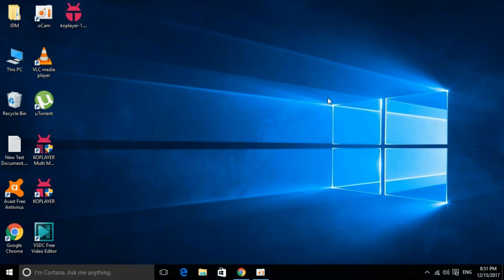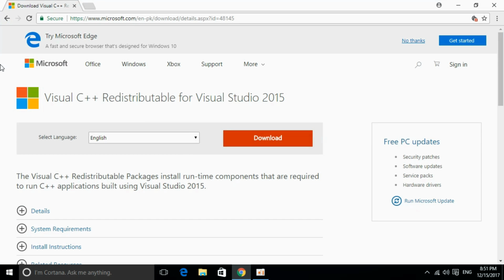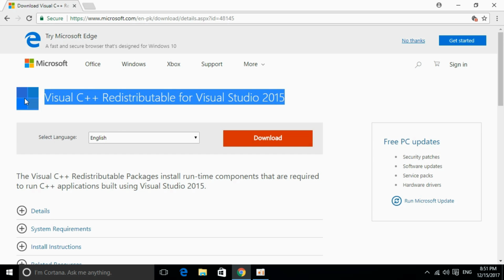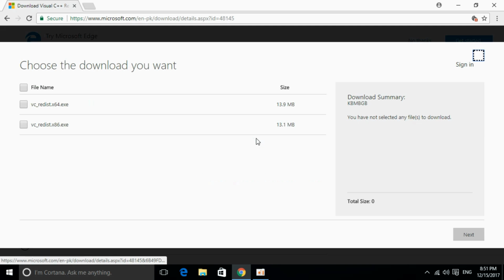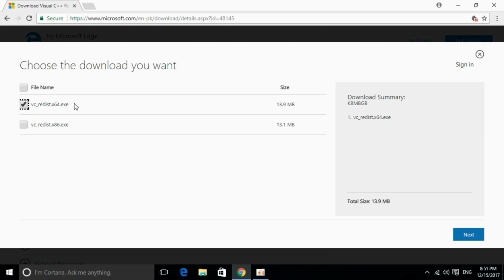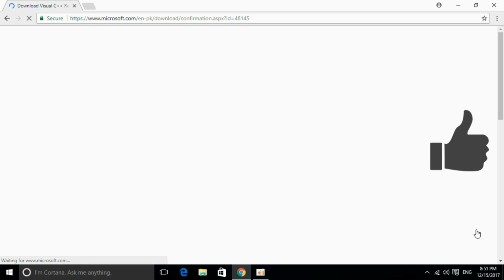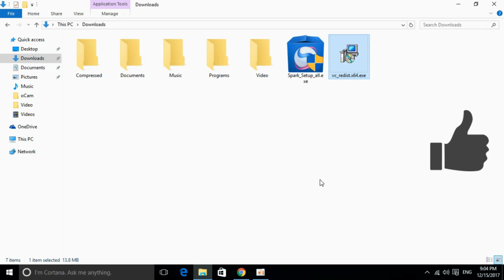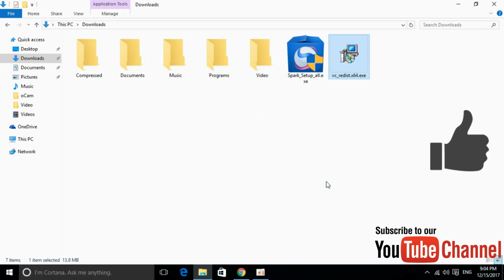FIX ITunes Error api-ms-win-crt-runtime-l1-1-0.dll is Missing [UPDATED]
Itunes The program can't start because api-ms-win-crt-runtime-l1-1-0.dll is missing